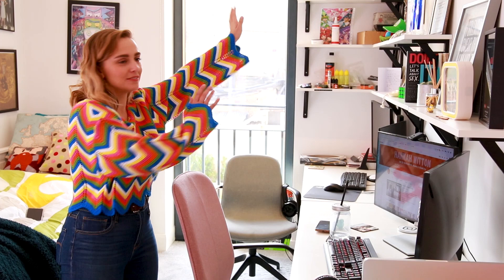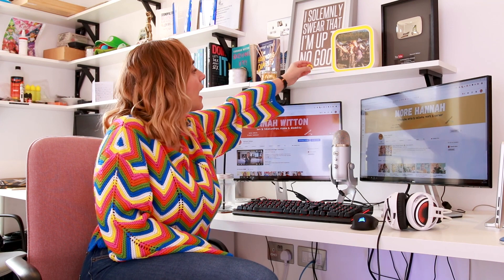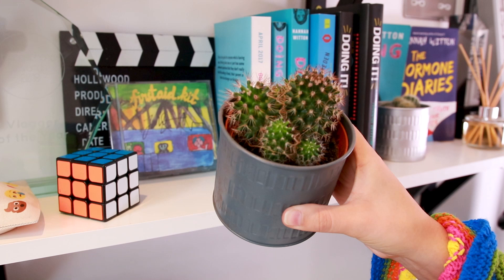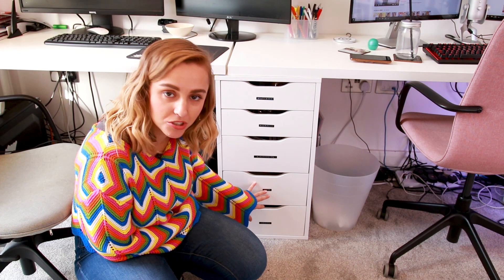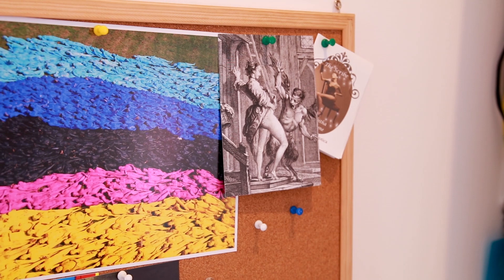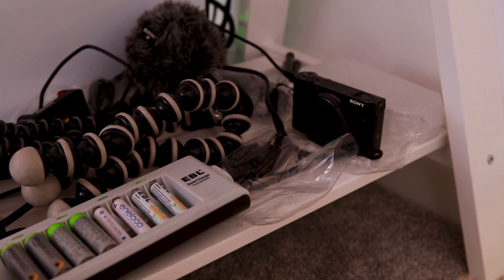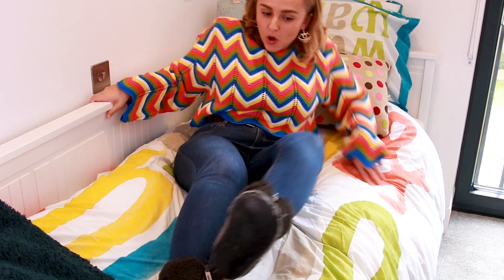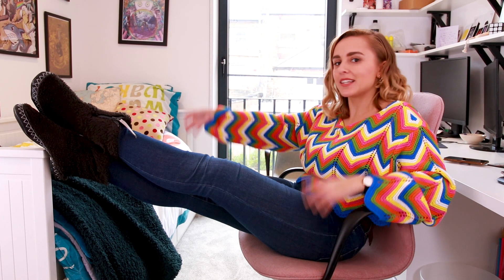My Home Office Tour! | More Hannah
Come on in & see my favourite room in my flat! I take you on a tour of my home office, showing you where I work, film & also sometimes have guests stay.